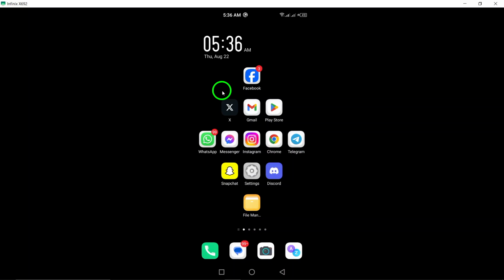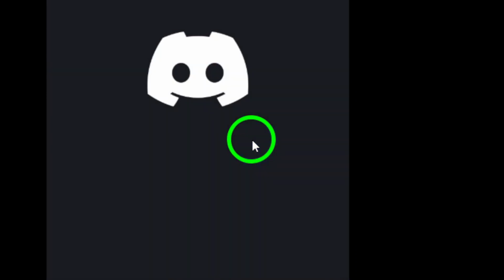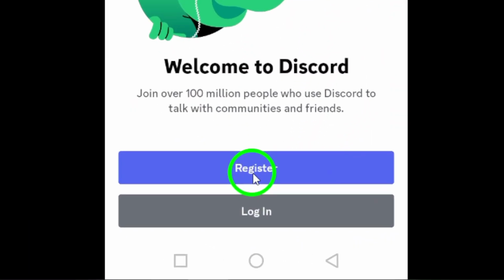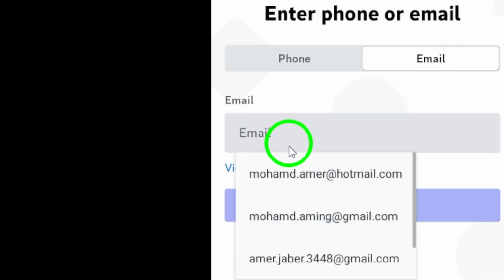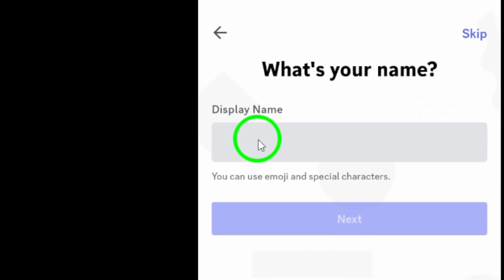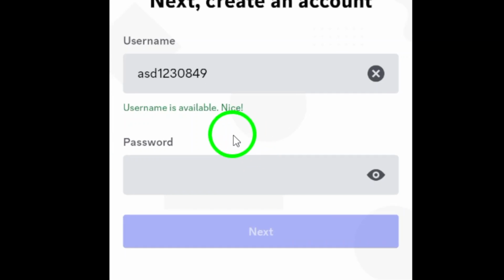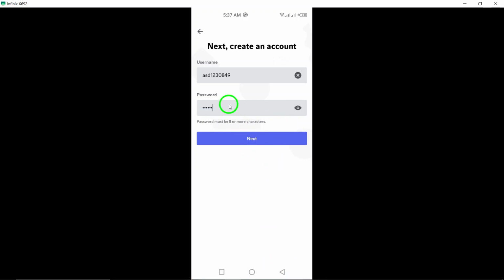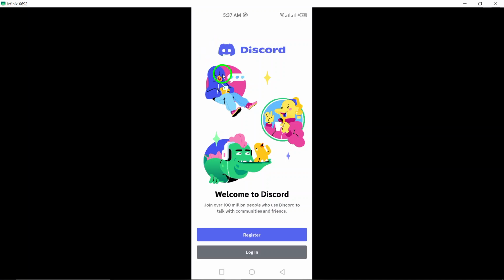How to Create Discord Account (Updated)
Learn how to create a Discord account with this updated guide. Whether you're new to Discord or just need a quick refresher, this video will walk you through the entire process step-by-step. Follow along to get started with one of the most popular communication platforms for gamers and communities.
Steps to Create Your Discord Account:

1. Download the Discord app from the Google Play Store if you haven’t already.
2. Open the Discord app and tap on the Register button.

You're now ready to join servers, chat with friends, and explore all that Discord has to offer.